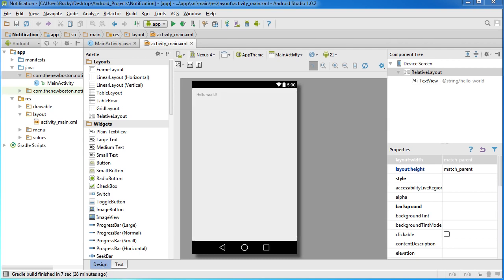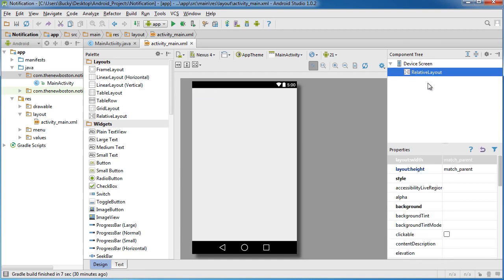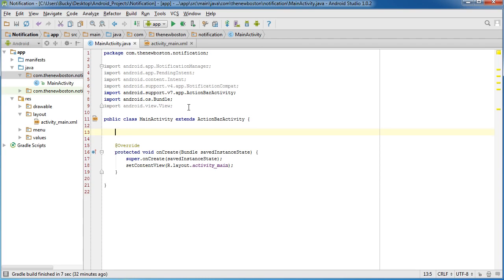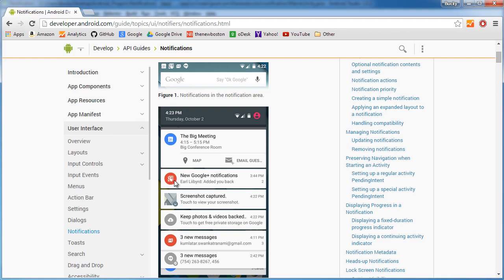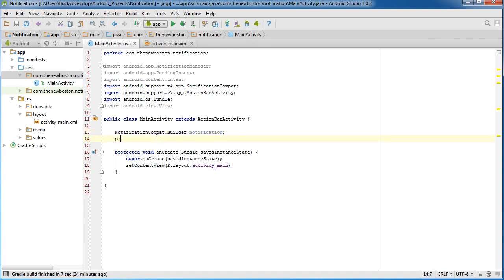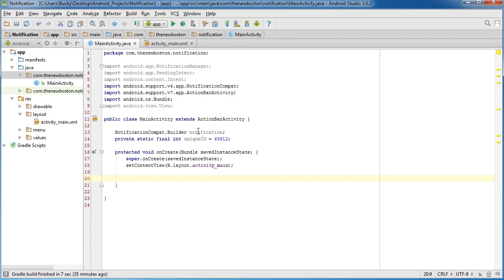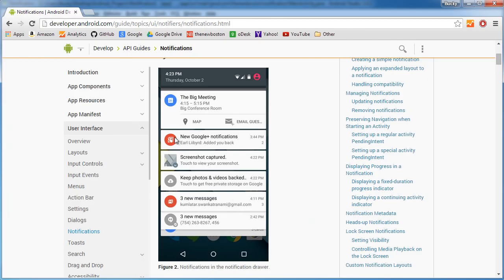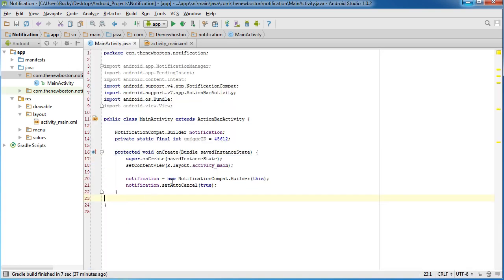61 Android App Development for Beginners 61 Notifications